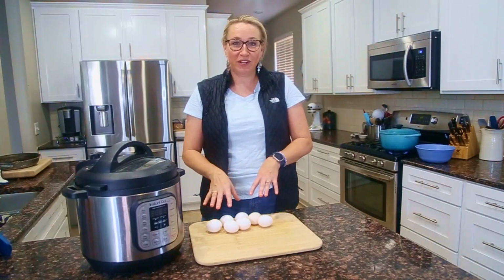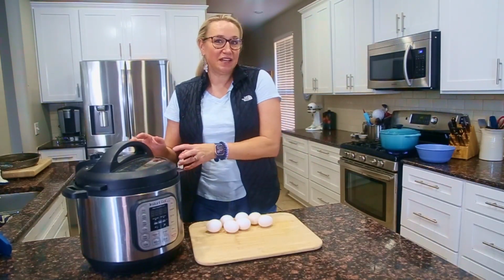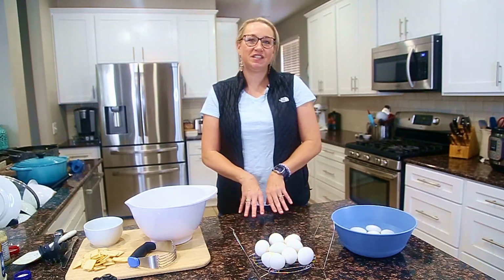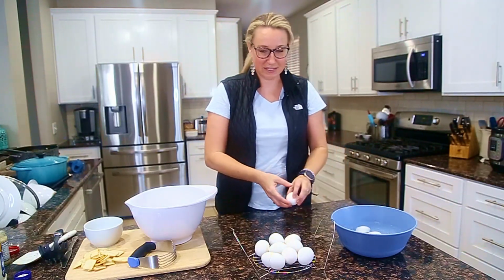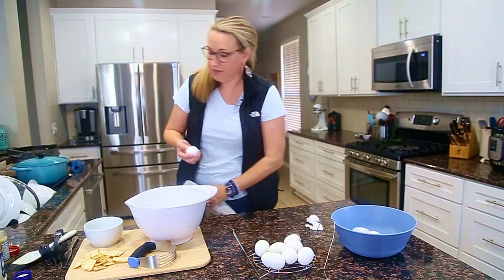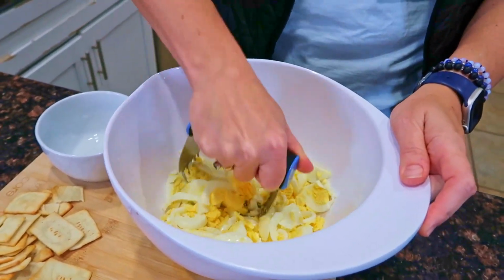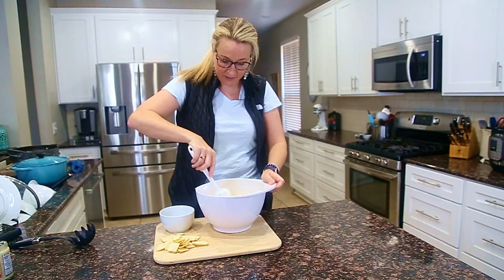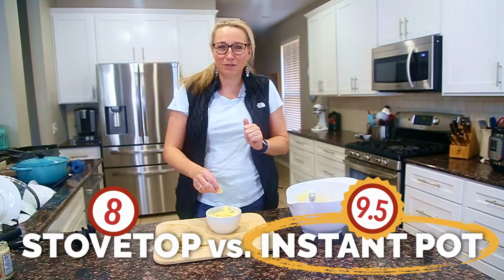How to Cook Hard Boiled Eggs - Instant Pot vs. Boiling-Ice Bath BATTLE!